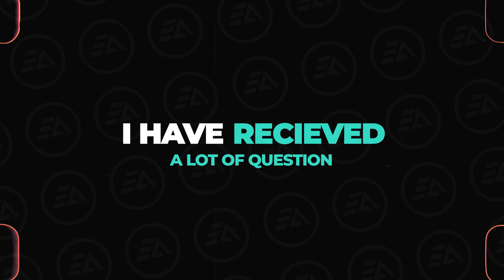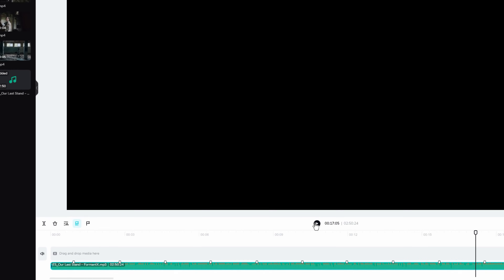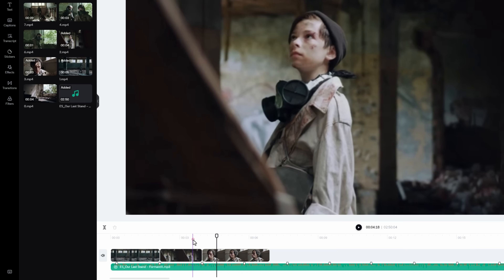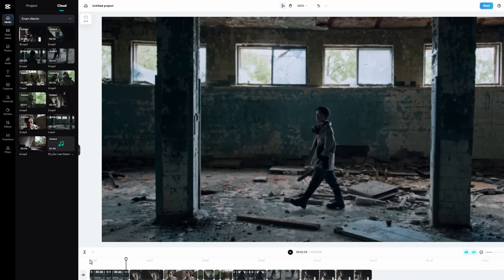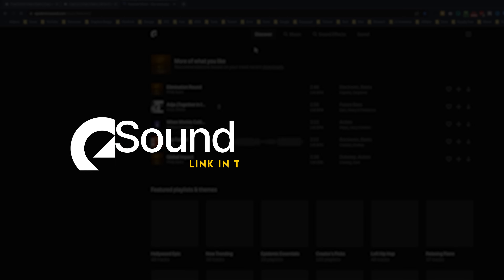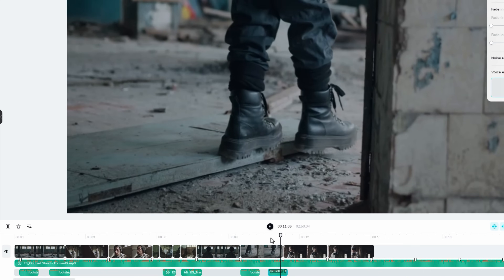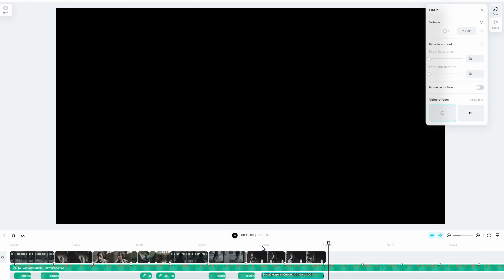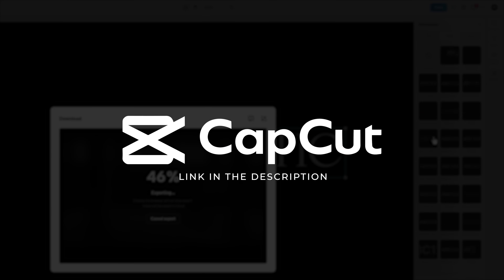How to Edit CINEMATIC INTRO in CapCut Online Video Editor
In this video, we'll teach you how to edit a cinematic intro using CapCut Online Video Editor. And we'll walk you through the steps necessary to make your intro look great!